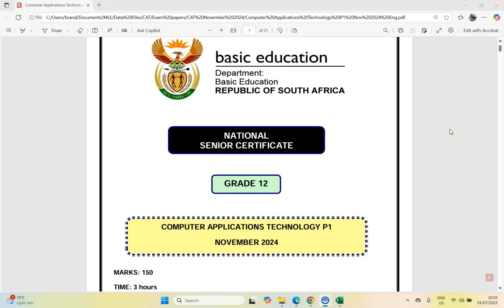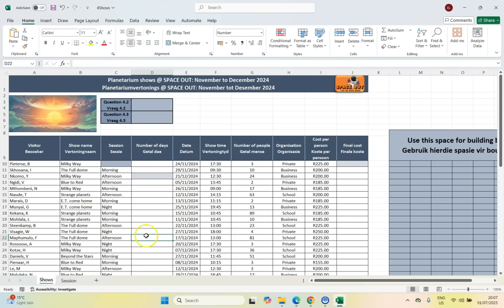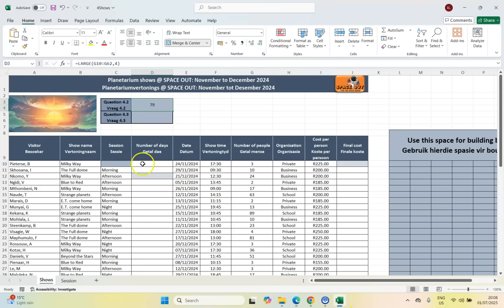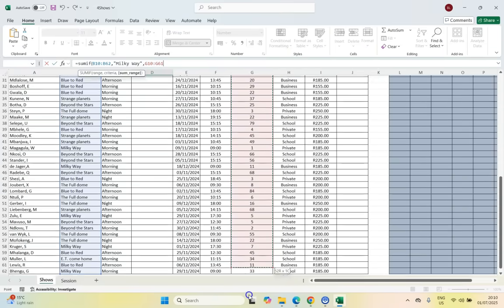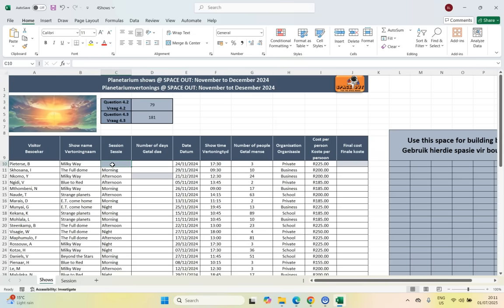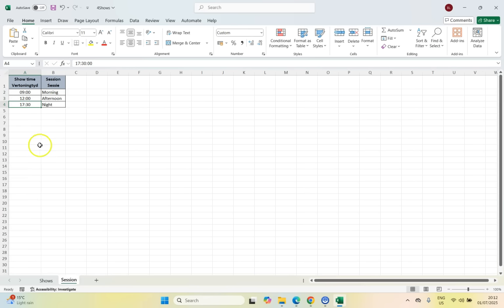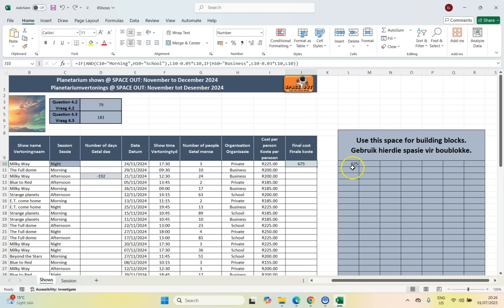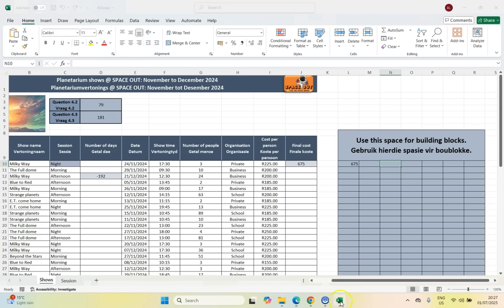Computer Applications Technology | Grade 12 | Paper 1 November 2024 | Q4 - Excel Spreadsheet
We cover Question 4 (Excel spreadsheet) which involves working with spreadsheet functions and formulas and calculations.

0:00 Introduction
0:52 Question 4.1
1:08 Question 4.2
1:59 Question 4.3
3:41 Question 4.4
7:18 Question 4.5
9:27 Question 4.6